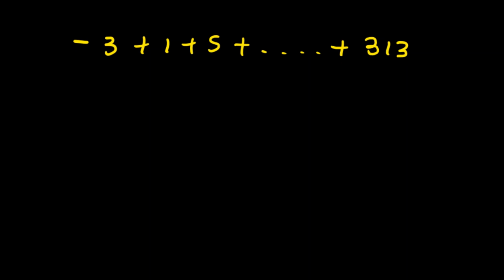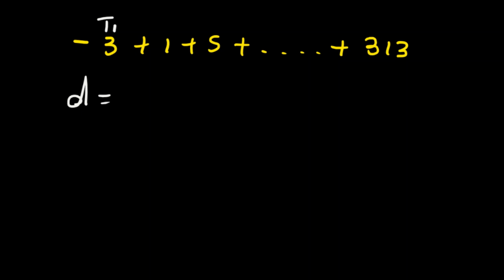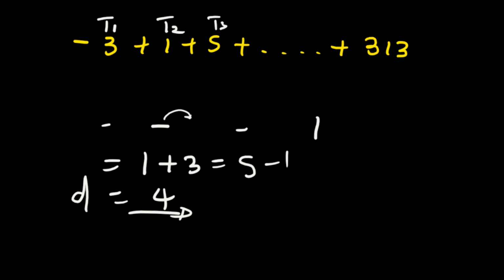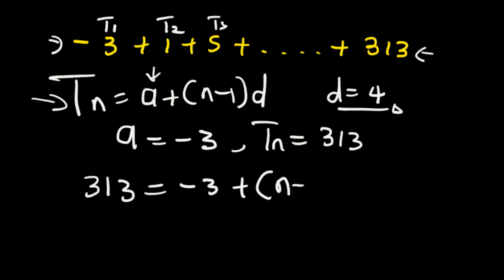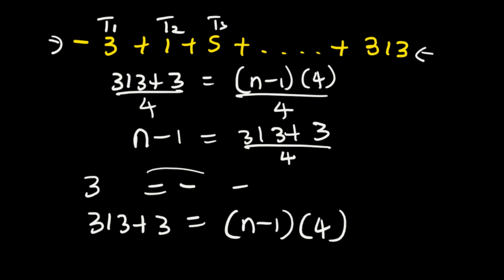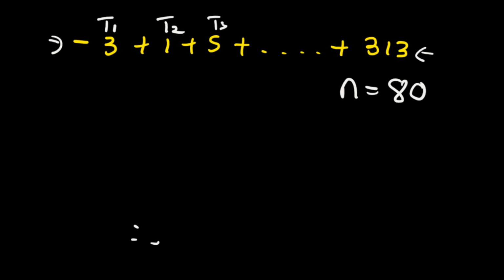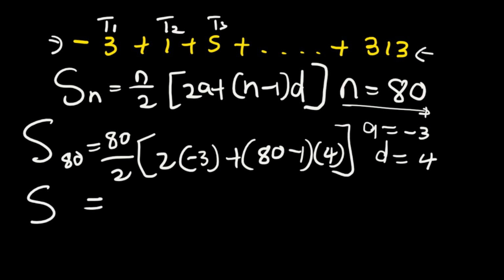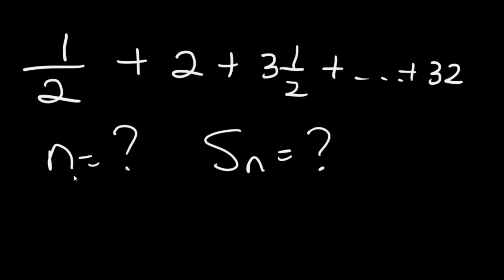How to find the terms of an arithmetic series for Grade 12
In this video you will learn how to find the terms of an arithmetic series for Grade 12.